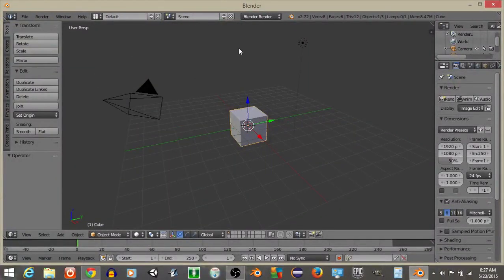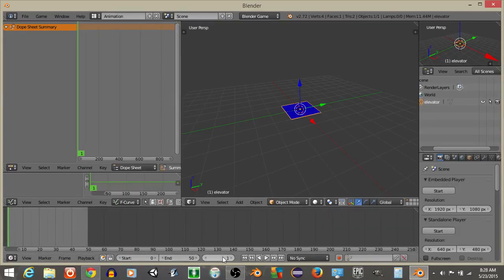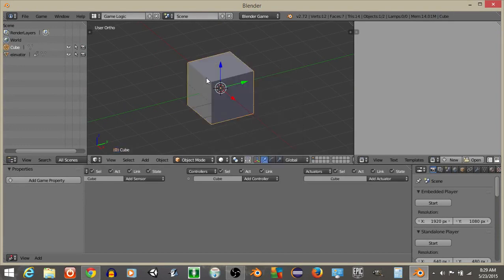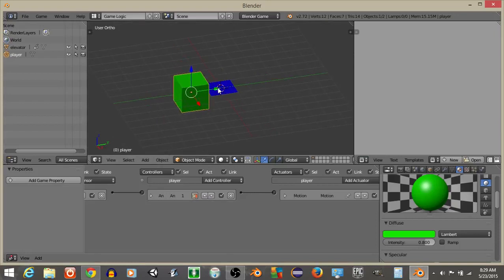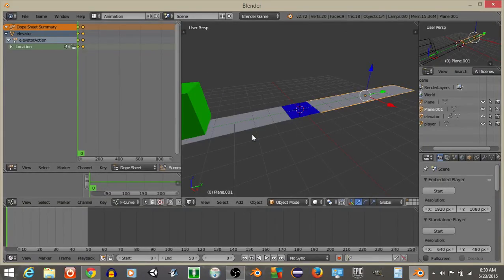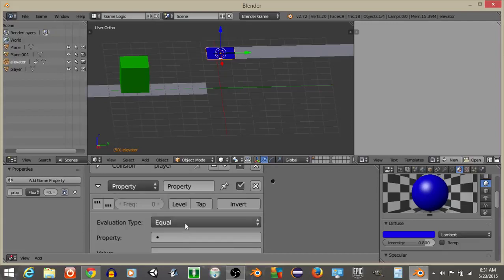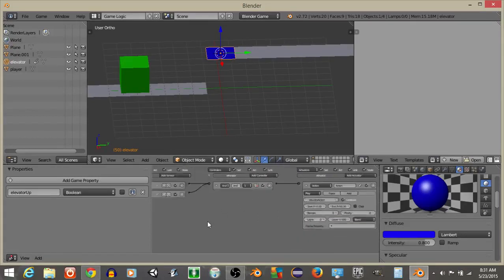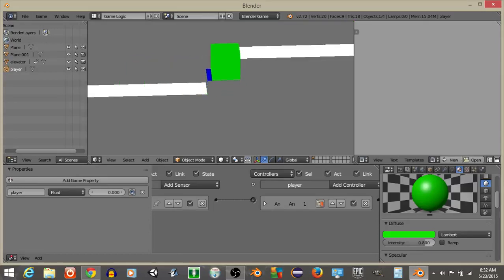UPBGE - Making A Simple Elevator No Python